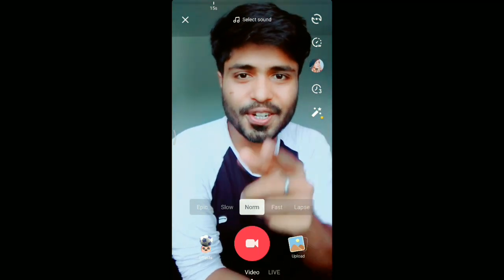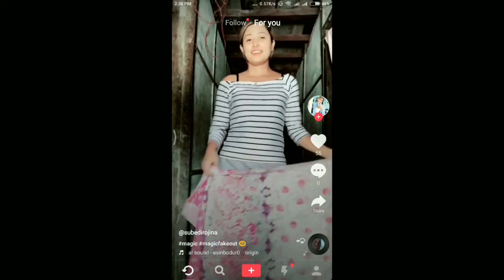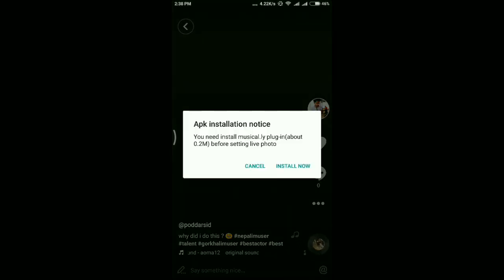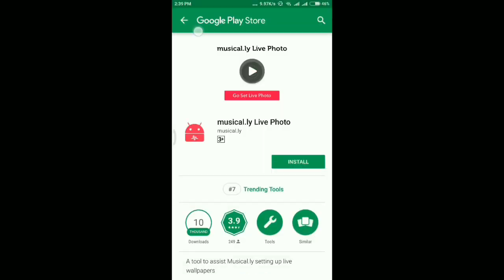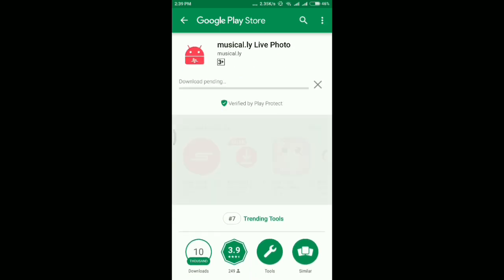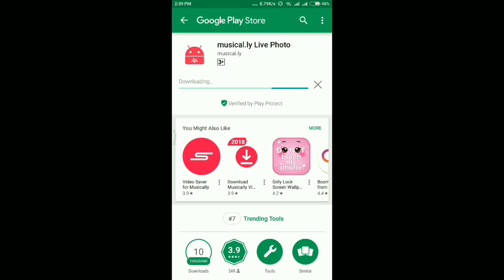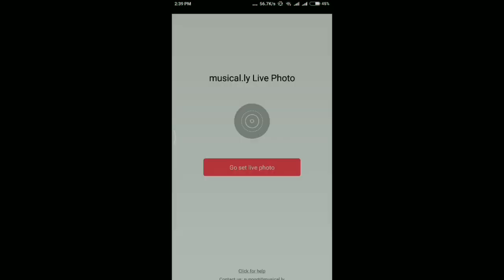Make Live (Video) Wallpaper from Musically (Both Android/iOS Users)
Hey Guys , This Video is all about How to Make Musical.ly Videos Your Phone's Live (Video) Wallpaper for Both Android/iOS/iPhone users.
Yes, Guys this the latest added feature of musically to make my/your musically videos phones live (video) wallpaper.
I have explained all the ways and steps on making musically videos live (video) wallpaper for both android/iOS users.

- Siddhartha Poddar